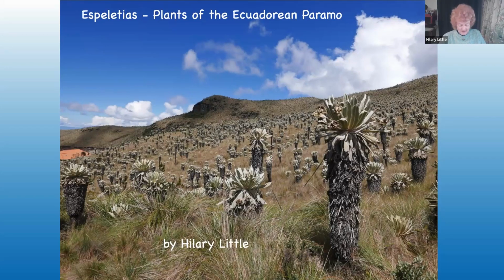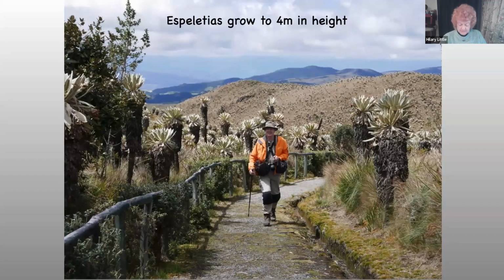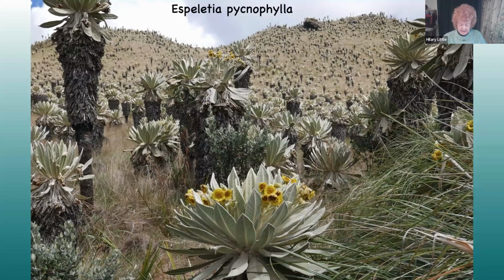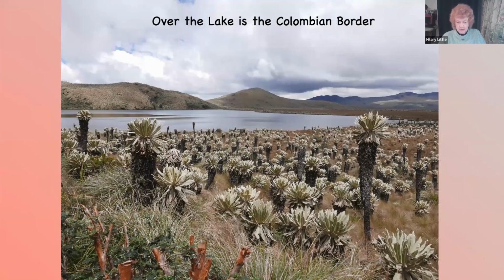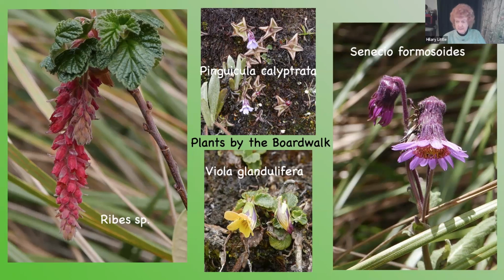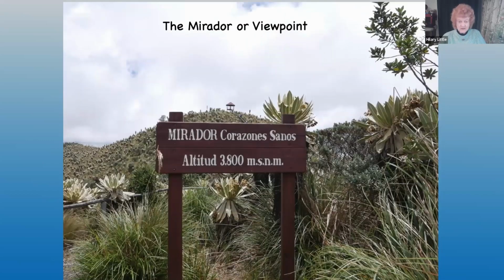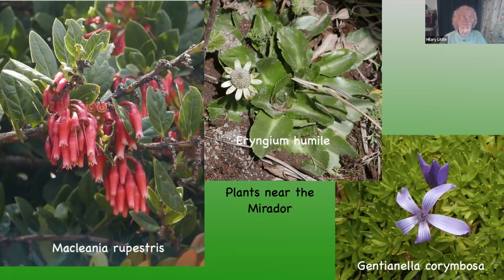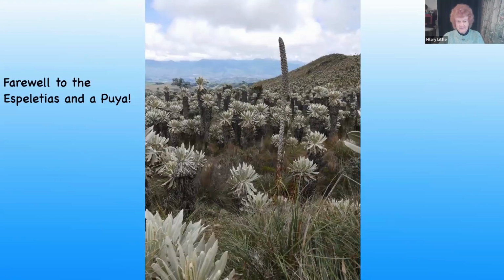Espeletia and other plants of the Ecuadorian paramo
Learn about Espeletia pycnophylla and some of the other plants growing in the Ecuadorian paramo in this talk by AGS Member, Hilary Little.

The Alpine Garden Society is an international, UK based, charitable organisation primarily concerned with the cultivation of alpine and mountain plants from around the world.
The AGS is also involved in the study and conservation of alpine plants in the wild. Why not join us today? Among other benefits, as a member you will receive our quarterly journal, The Alpine Gardener, exclusive access to virtual talks, members-only groups and our seed exchange.